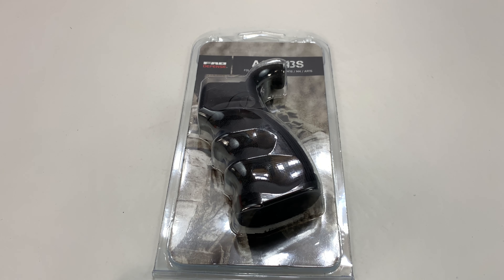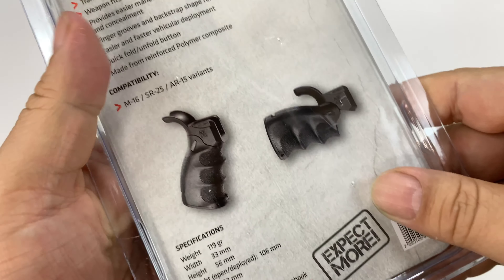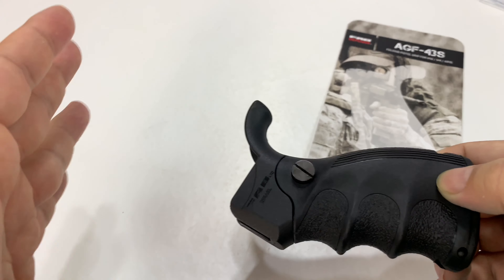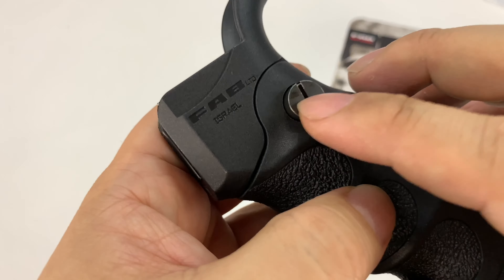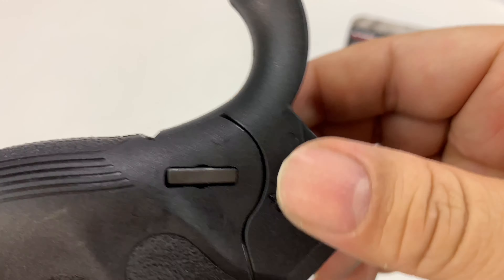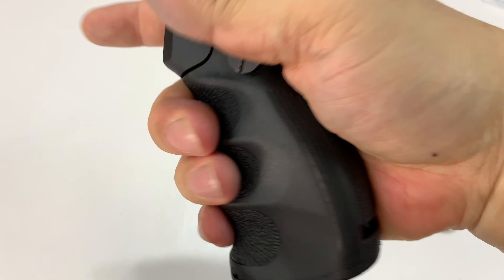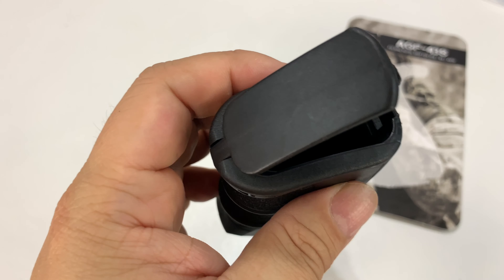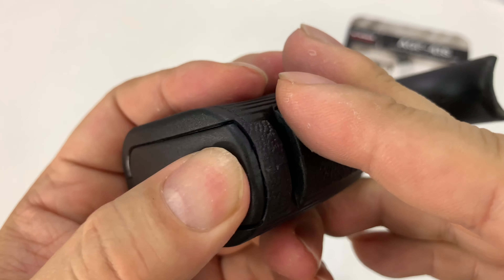FAB Defense Folding Pistol Grip AGF-43S Unboxing and Detailed Look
AGF-43S
Tactical Folding Pistol Grip

The AGF-43S is a folding pistol grip for M16 variants which enables easier vehicular deployment and improves concealment while in storage or carried within a bag.

Advantages:

Folds from vertical to horizontal position and back by the push of a button
Allow compact weapon configuration for easy  fitting in a case or on a rack
Provides easier concealment  for undercover operations
Ergonomic non-slip design
Finger grooves and backstrap shape for enhanced, more comfortable grip
Extended beavertail enables higher, firmer hold, for superior weapon handling
Readily accessible storage compartment with tight-sealing hinged door
Available in black, olive drab green or flat dark earth

SPECIFICATIONS
Height (open / deployed) 106 mm

Since its inception, FAB-Defense® has been leading in development and manufacture of the highest quality, cutting-edge tactical equipment and weapon accessories for the State of Israel’s Military and Police. FAB-Defense® R&D department works in collaboration with Special Forces and SWAT teams worldwide to design creative, ability enhancing, no-nonsense solutions to the ongoing dynamic challenges met in the field.

FAB-Defense® superior ergonomics, functionality and durability, reflects decades of design experience through continuous improvement and successive generations of weapon accessories.

The State-of the-Art engineering, manufacturing and quality assurance methods are integrated into leading technologies ensuring the products we produce exceed even the most stringent industry standards. All of our products are rigorously tested in the harshest environments and under extreme conditions by some of the best tactical units in the world. Our unique production standards are first and foremost preceded by operational field experience, leading the way in tactical accessory utilization.

Our primary objective is to provide our customers, Law Enforcement and military personnel with the tools they need to defend their home, homeland and carry out their missions, providing the edge they need, insuring optimal safety & operational readiness.

FAB-Defense® is a registered trademark of FAB Manufacturing & Import of Industrial Equipment Ltd. Expedition Money LLC